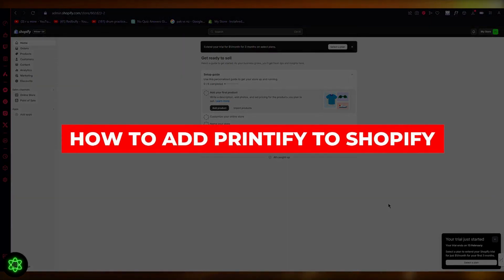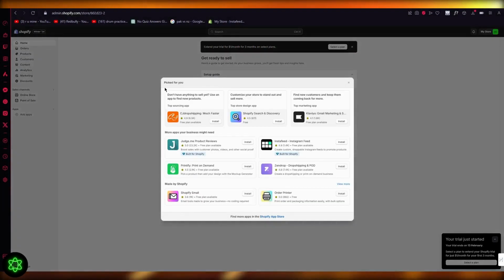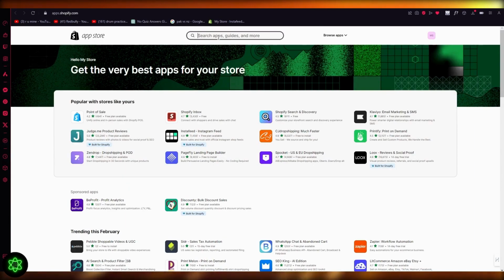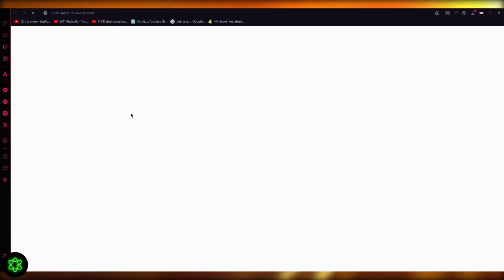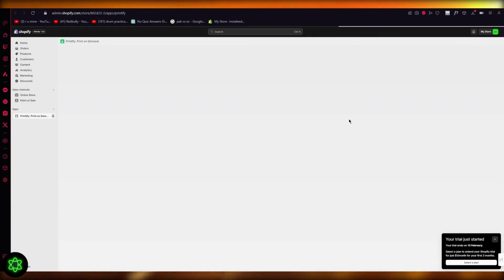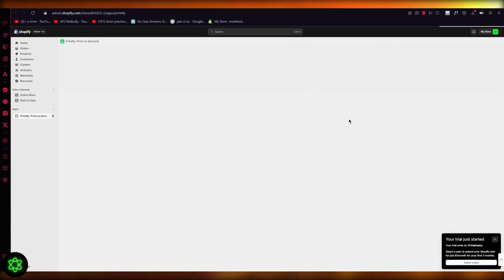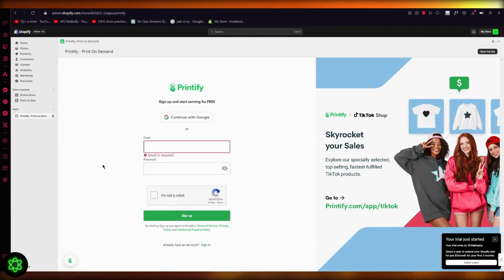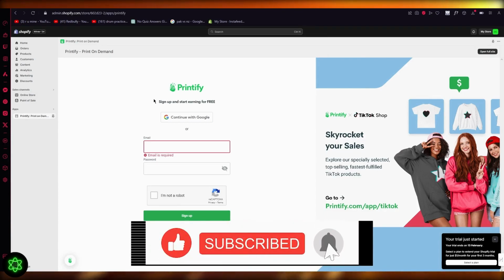How to Connect Printify to Shopify Like a PRO 🟢 Tutorial for Beginners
This video will help you learn how to connect Printify to Shopify in less than 2 minutes.

Stuck setting up Printify on Shopify? Worry no more! This beginner-friendly guide walks you through every step: from creating accounts to importing products and setting up shipping. Master Print-on-Demand and start selling custom products TODAY!